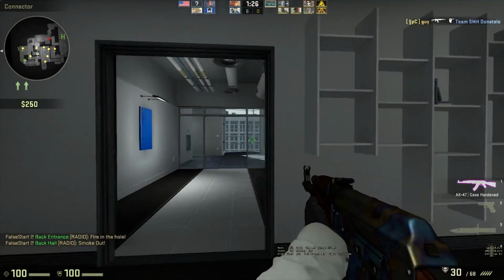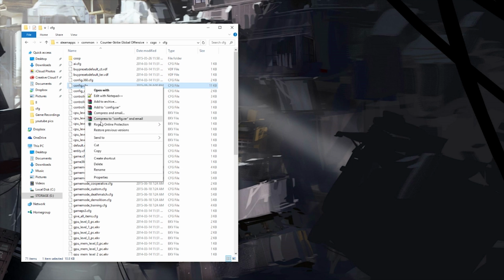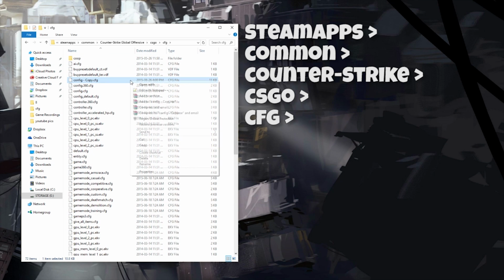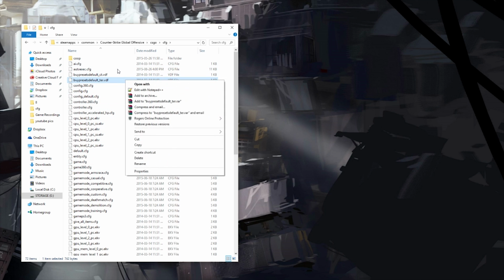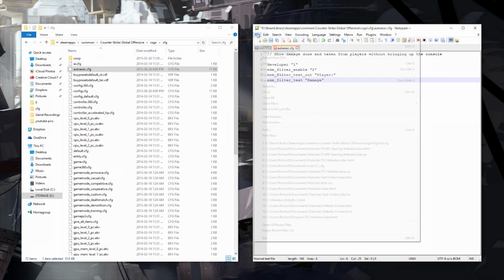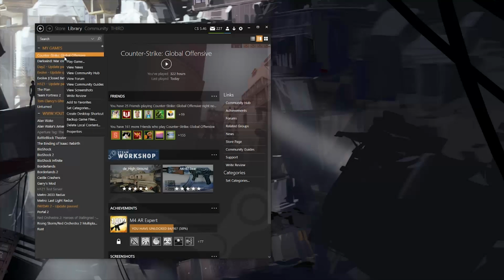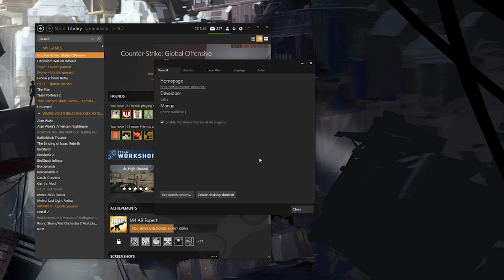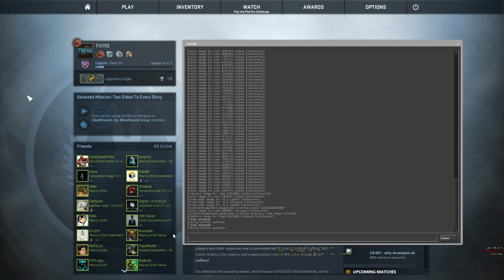How to Display Damage Directly in Game | CS:GO Tutorial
How to Display Damage Directly in Game  | CS:GO Tutorial. How to see damage done to enemies, the damage you dealt and received in game on your screen once you die opposed to opening your console. along with having the damage highlighted in your console so you can see it extra fast if you don't want to have anything on your screen.

If your feeling generous, have some extra weapons, or possibly crates and keys feel free to donate with this link to help support my vids! like always anything is appreciated. Also don't be afraid to hit me up on steam.

If you want, join my steam group. Why you ask? because whenever i am doing a subscriber gameplay or video for youtube, you will get notification of the event and be able to participate in the gameplay, allowing for you self to potentially be in a video!

To get a kickback on games from G2A use this reflink

My Twitch link, I don't stream now but I might in the future if I get a few more followers :D

// Show damage done and taken from players without bringing up the console

developer "1"
con_filter_enable "2"
con_filter_text_out "Player:"
con_filter_text "Damage"